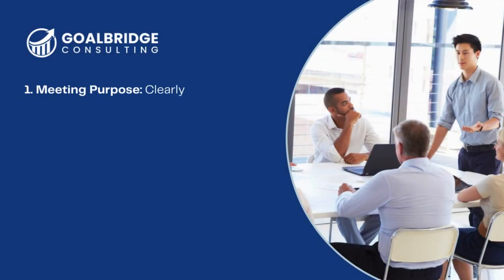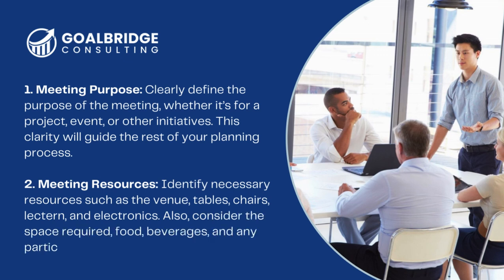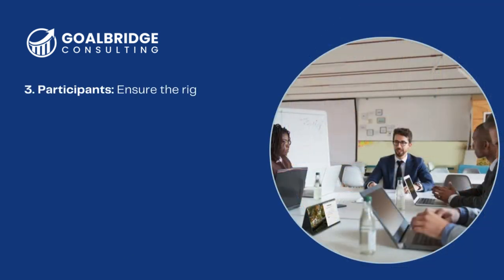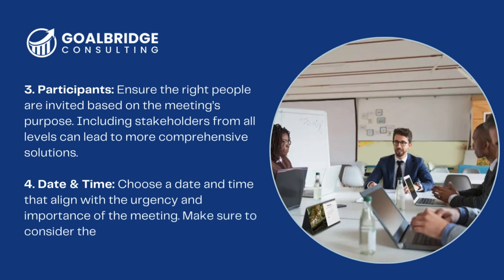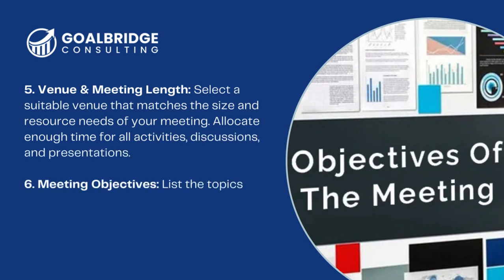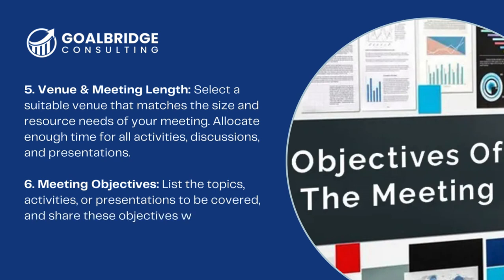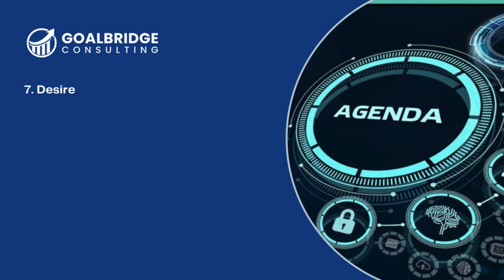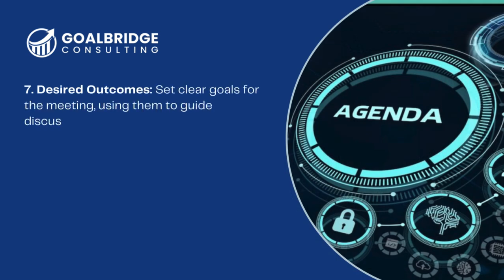Planning a meeting 12 Steps to Successfully Plan A Meeting | Goalbridge Consulting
Planning a meeting can often be a stressful task, especially when the objectives are complex. However, by incorporating 12 essential steps, you can ensure the success of any meeting. Here is a summary of the key steps:
Meeting Purpose: Clearly define the purpose of the meeting, whether it’s for a project, event, or other initiatives. This clarity will guide the rest of your planning process.

how to run a meeting, planning a meeting, sprint planning meeting, strategic planning meeting, meeting management, how to conduct a meeting, meeting, meeting preparation